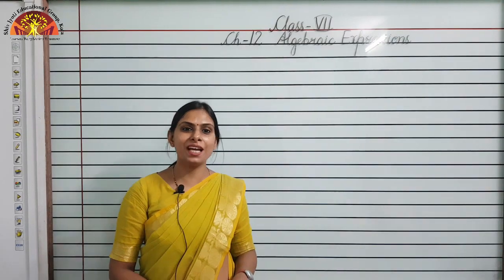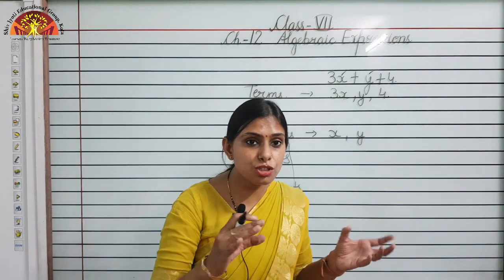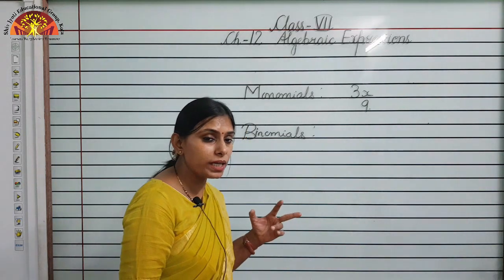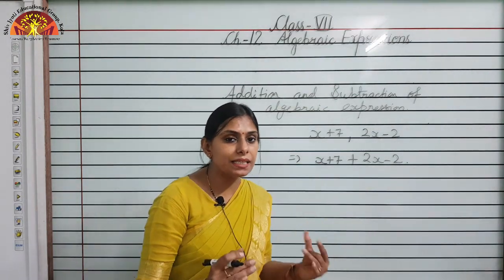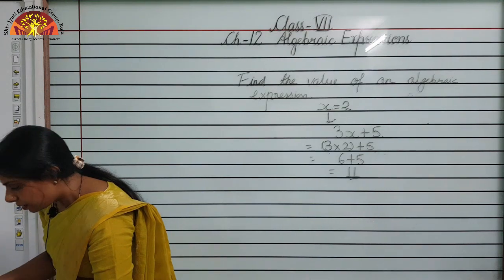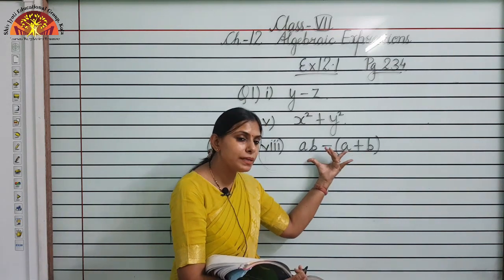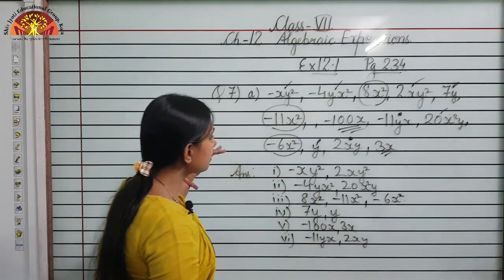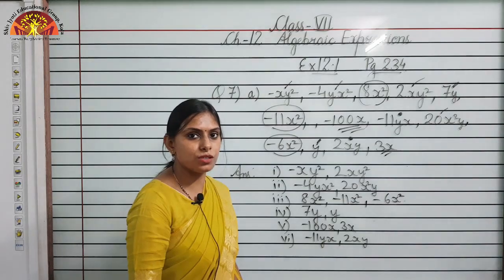Class 7 Maths Ch 12 Ex 12 1 Algebraic Expression